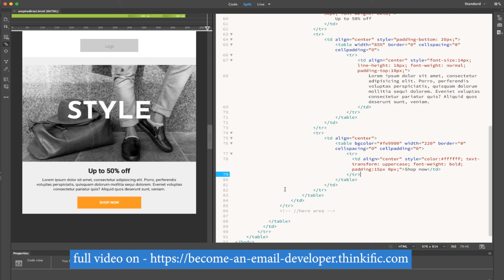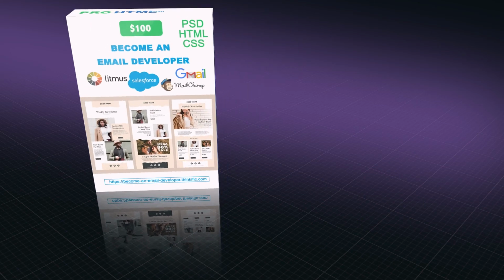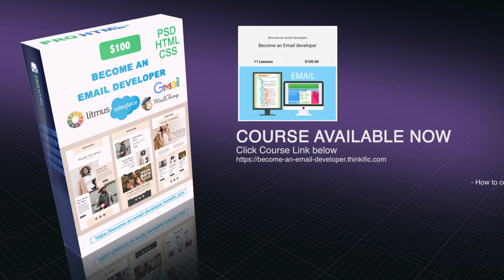(Mindset of an email developer) for email marketing during covid19 pandemic + HTML CSS Dreamweaver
(Mindset of an email developer) for email marketing during covid19 pandemic + HTML CSS